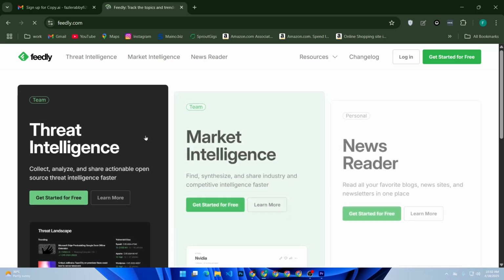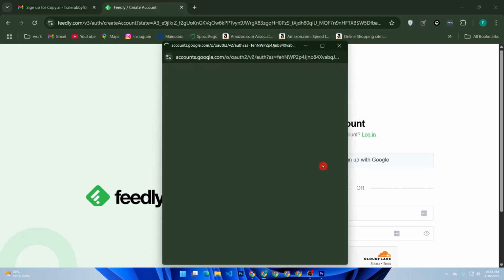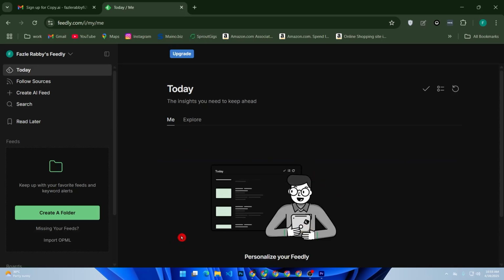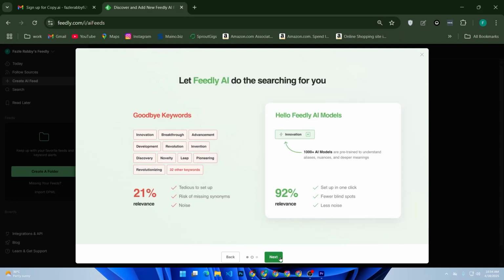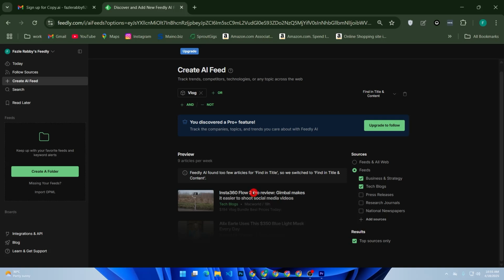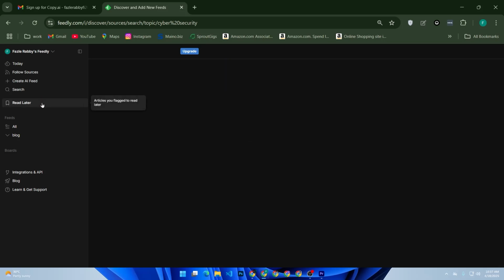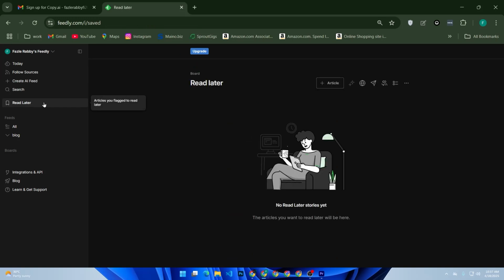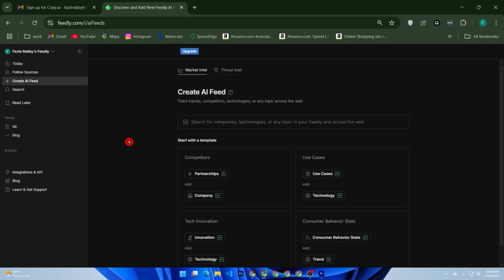How To Use Feedly For Beginners - 2025 | Tutorial For New Users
In this video, we’ll walk you through the basics of using Feedly for beginners! Learn how to set up your Feedly account, add your favorite sources, and organize your reading list. Whether you're looking to stay updated with blogs, news, or podcasts, this guide will help you get the most out of Feedly.